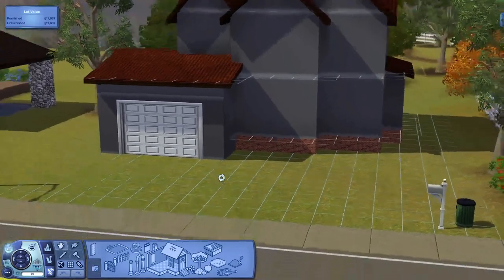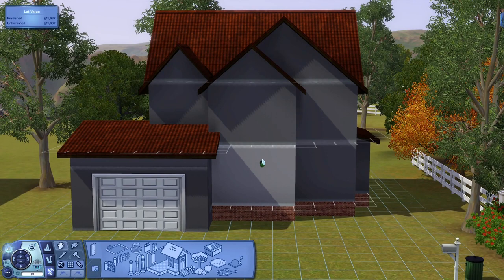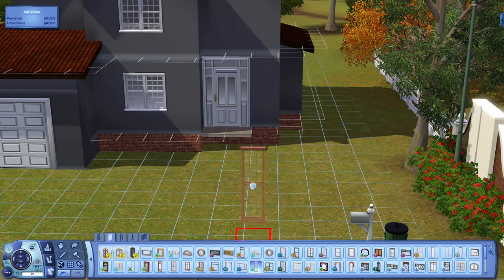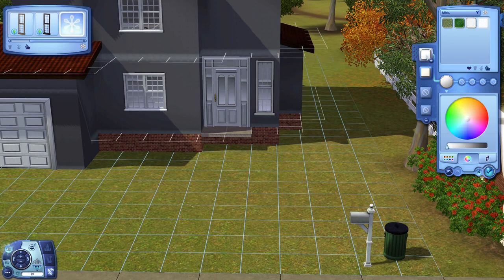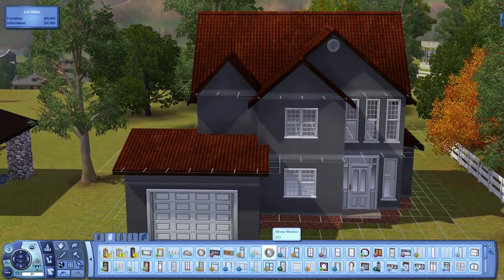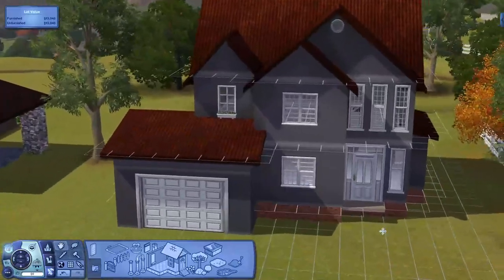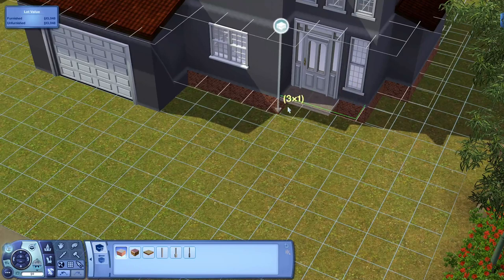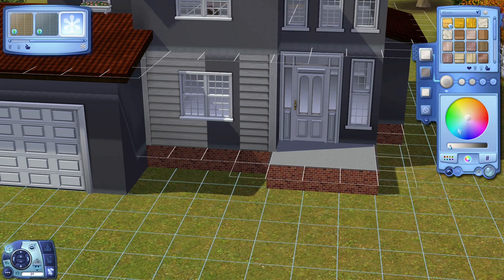The Sims 3 | Build with me | Part 2 🏠🔨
Here's part two of the new build with me series! I'm having so much fun doing these videos again and I've missed yall! Let me know what I should name this house! :)